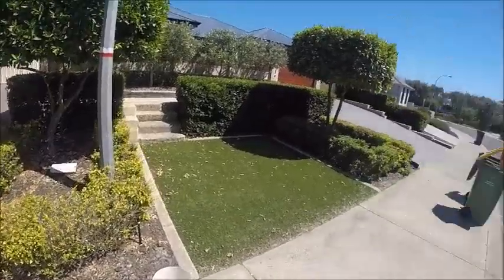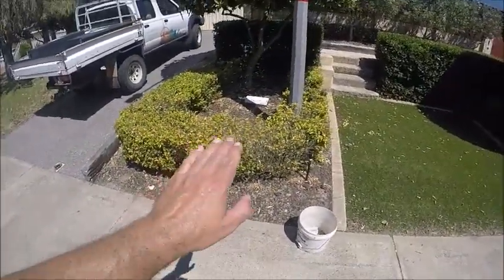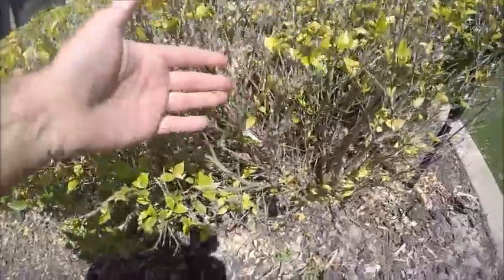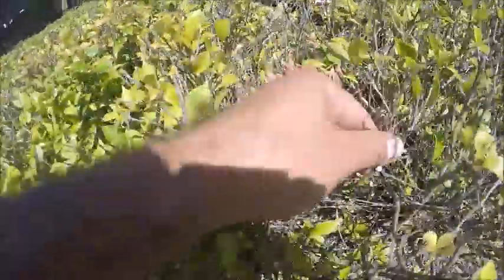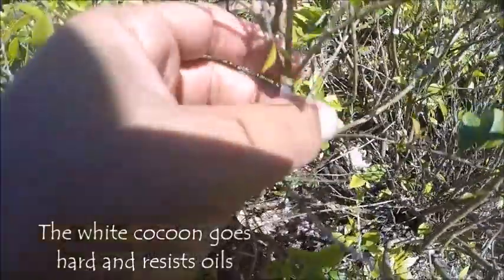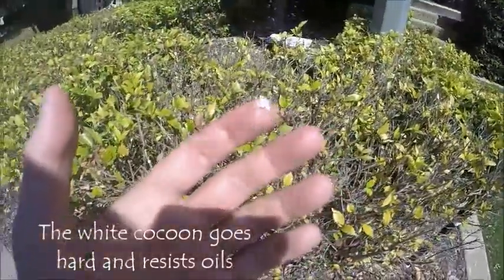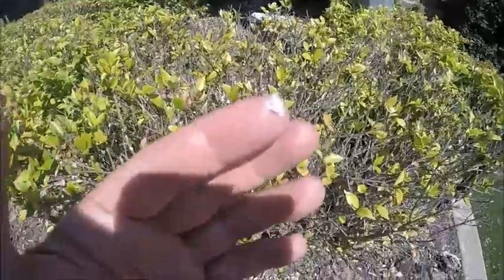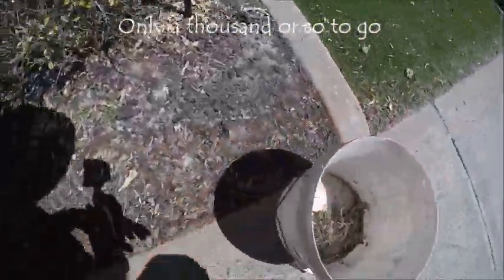white wax scale - garden pest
White wax scale is a horrible pest in your garden. It resists treatment with oils, and reproduces like zombies in an apocalyptic end of world movie. Organic treatment - pick them off, hit with home made pest oil weekly in the late evening so not to burn the plant in the summer sun and not to upset the bees that are active during the day.